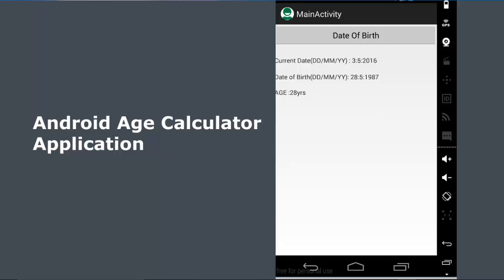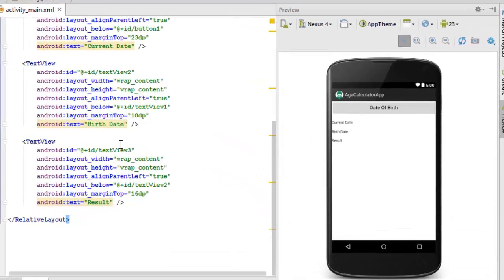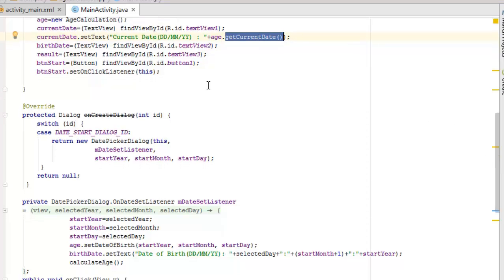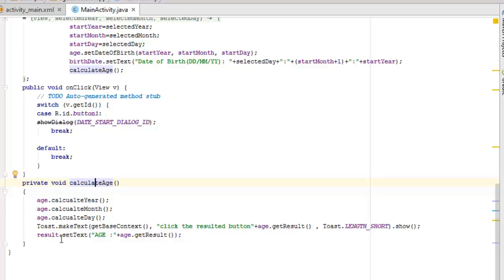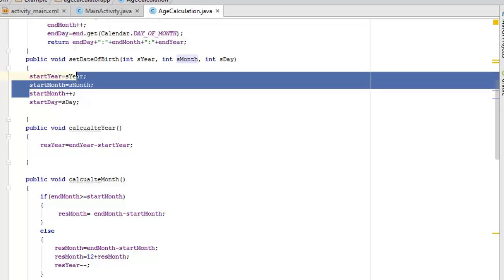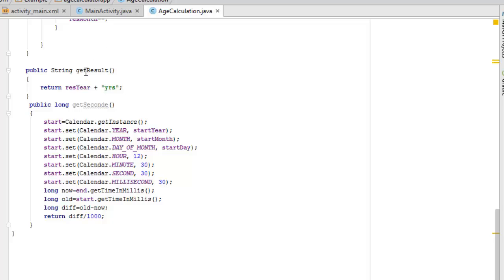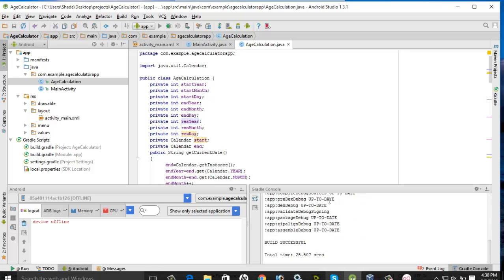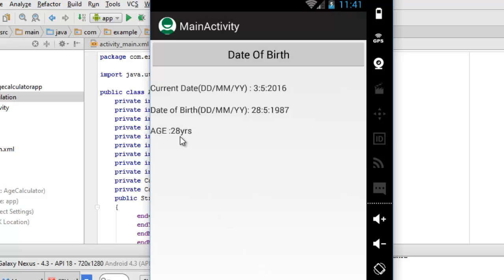Android Age Calculator App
This is a detailed application focused on the calendar, Date Picker and Date dialog to make an age calculator application